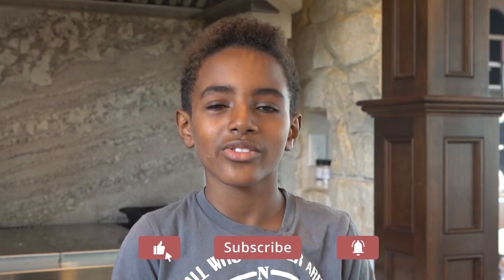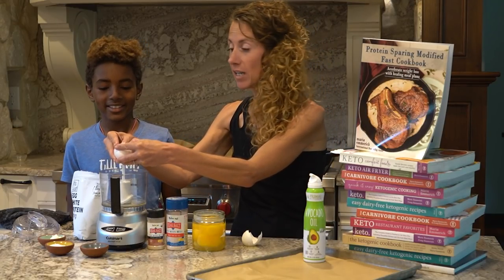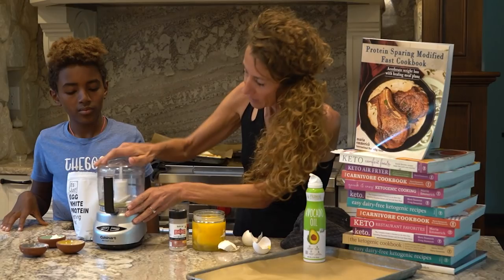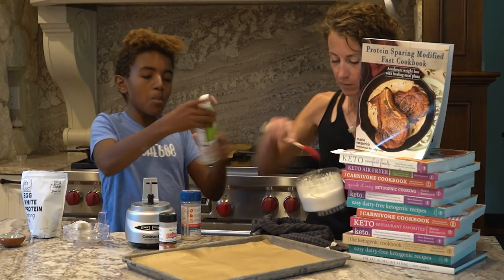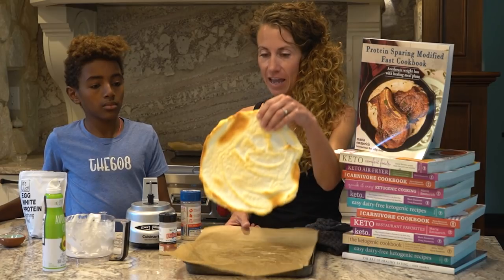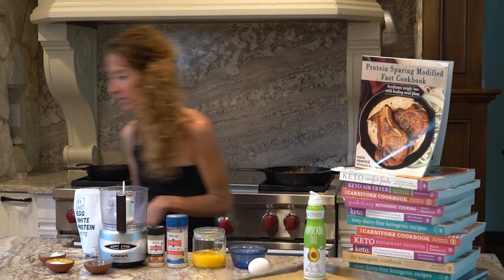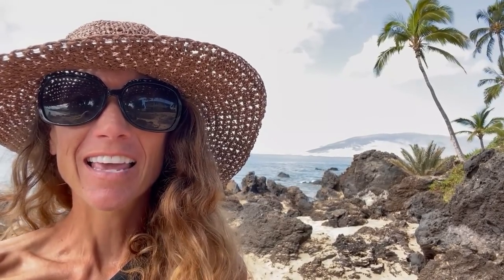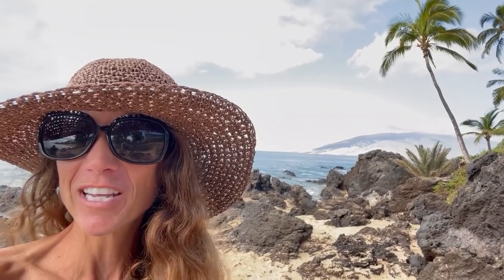Protein Sparing Tortillas and Wraps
Protein Sparing Tortillas and Wraps! This is super versatile and easy to make with almost no carbs!!